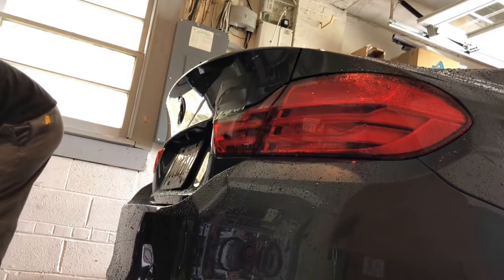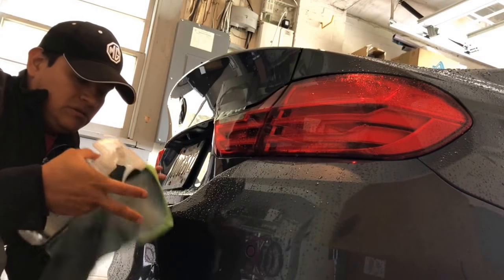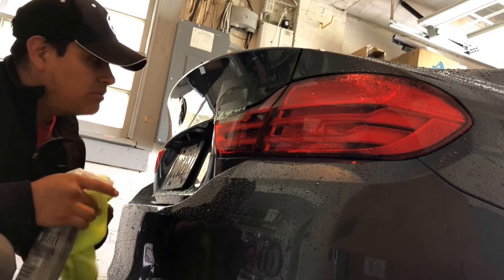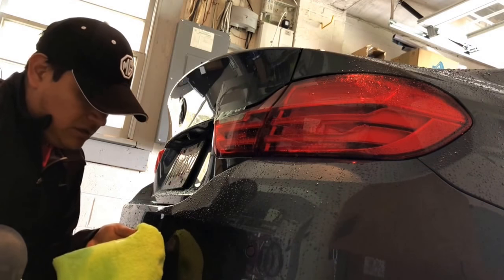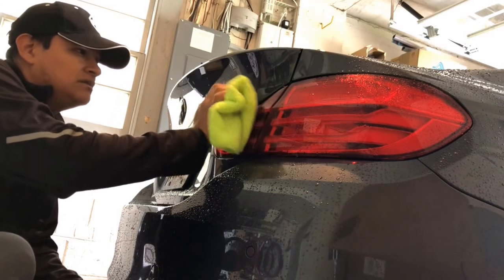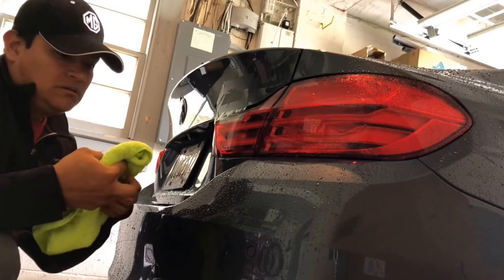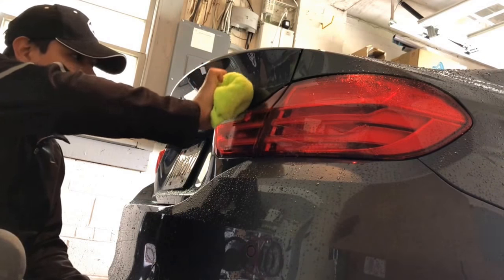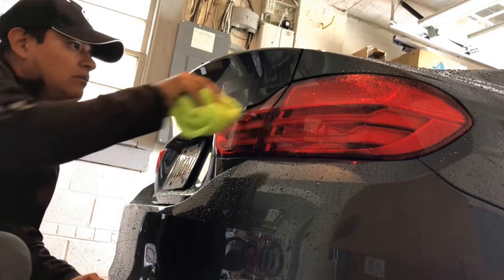M4 install badge tutorial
How to remove and instal M4 badge in 10 minutes. With a couple tools.
OEM Gloss Black Competition Package Trunk Emblem for 2014+ BMW M4 [F82]